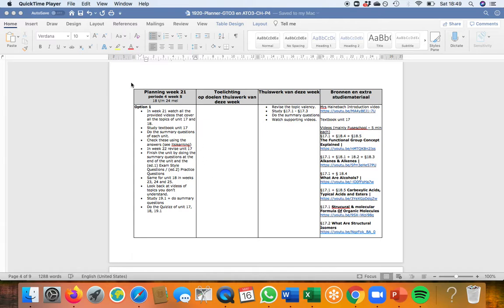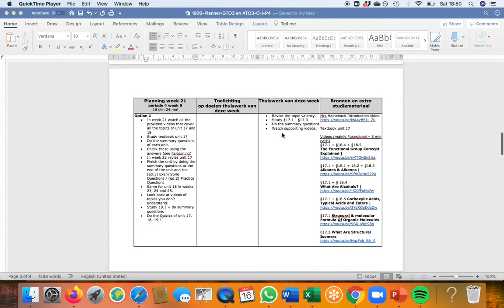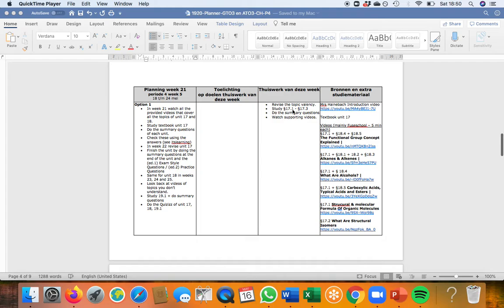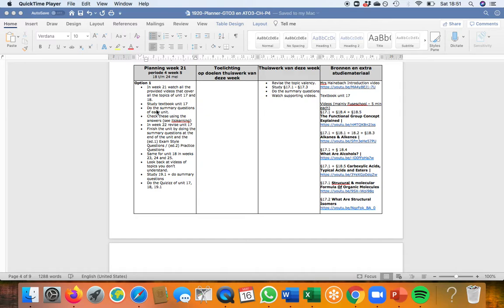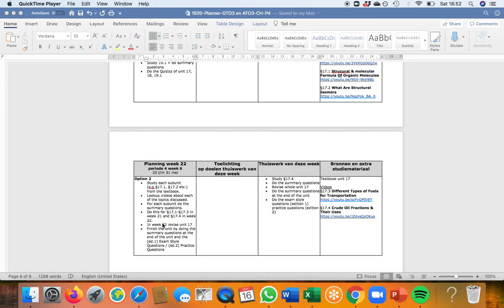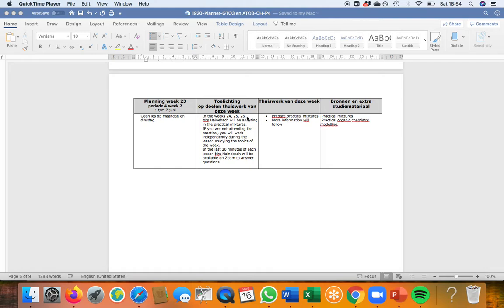tto3 | Study help & Planner P4